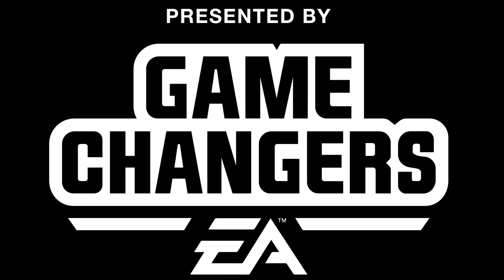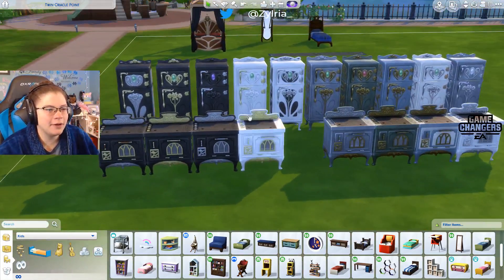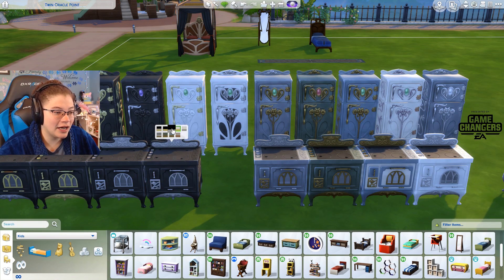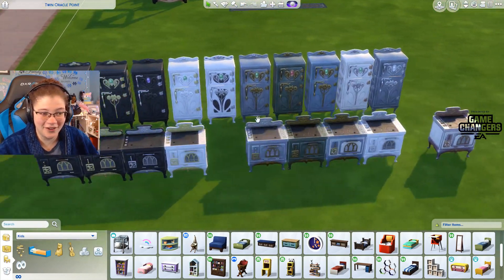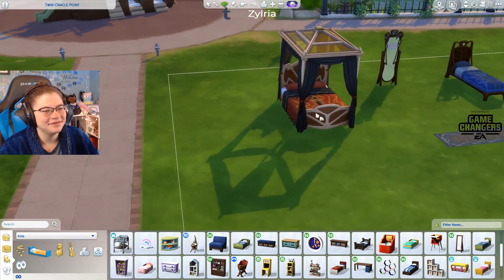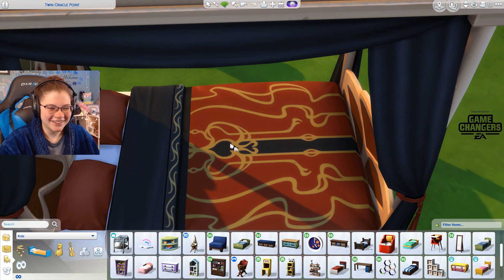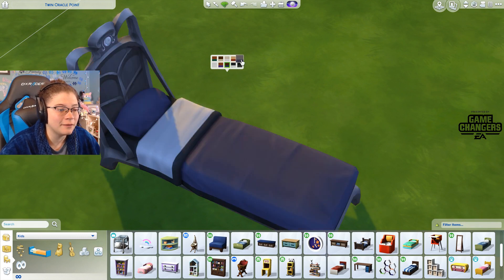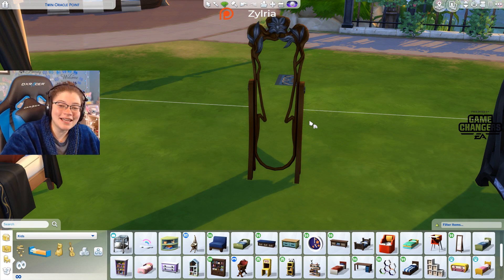MY 5 BIG YIKES // 🔮 Realm of Magic 🔮 // Sims 4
♥ [ PLEASE OPEN ] ♥

HOW IN THE WORLD DID THIS HAPPEN?!?!?! YIKES!!

Thank you EA and the Game Changers program for this early access copy of Realm of Magic!

♥ Humble Bundle ♥

I am LIVE on Twitch 3 times per week: Wed, Fri & Sun @ 7:30 pm MDT

♥ Social Links ♥

♥ Blizzard: Zylria#1101
♥ Steam: Zylria
♥ Origin: Zylria

Intros to my videos were made by crazyediting
- Awesome to work with! Extremely fast and exactly what I wanted.

Any questions that you cannot find an answer to here please leave me a comment on one of my videos or drop me an email.

Love ya to pieces!
Zylria